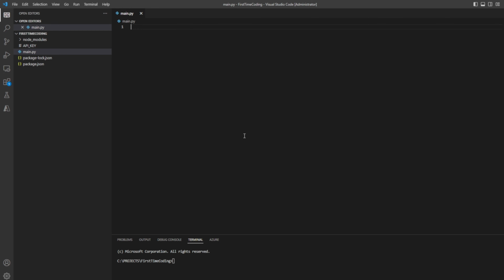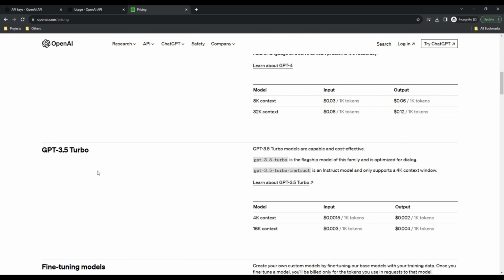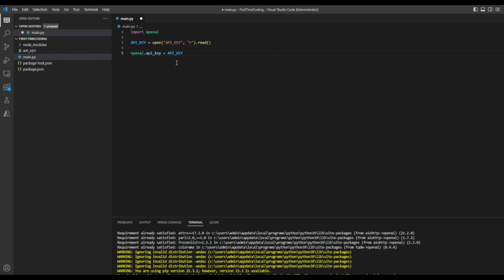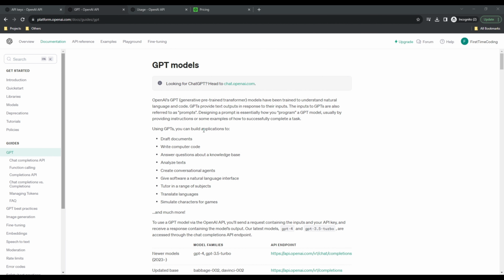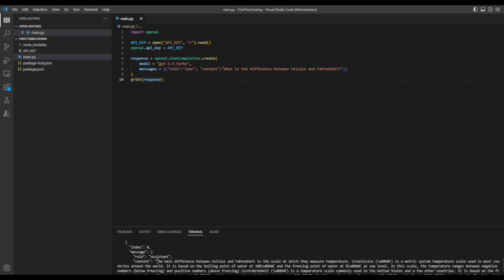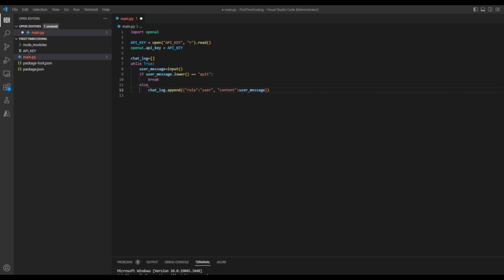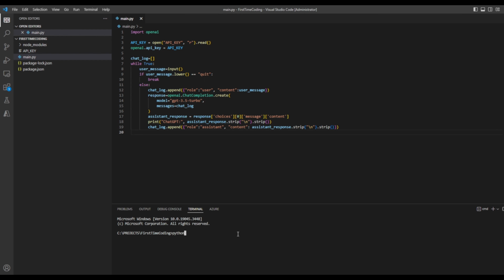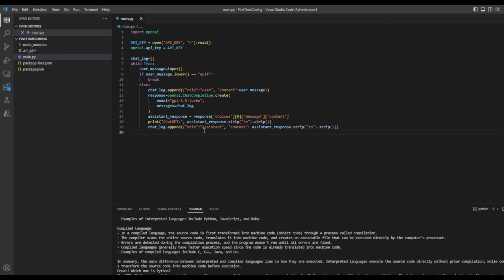How to use OpenAI ChatGPT in Python | Configuration step by step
Today I will learn you how to use OpenAI in Python and use ChatGPT. We will start with a short introduction into the OpenAI and after that we will proceed with direct code examples.

⏱ CHAPTERS:
00:00 - Intro
00:14 - Install OpenAI
02:45 - Using of OpenAI